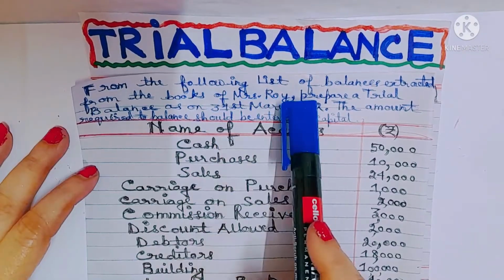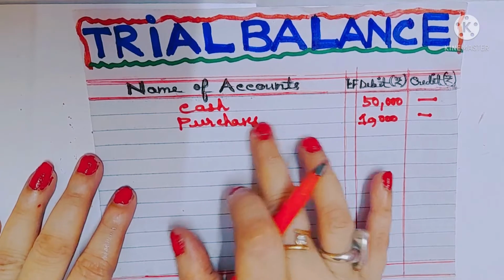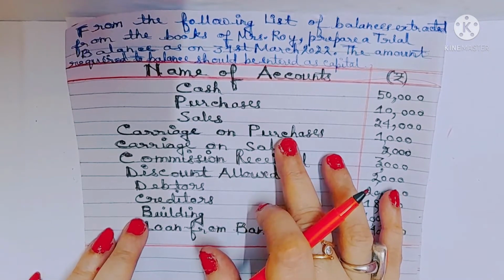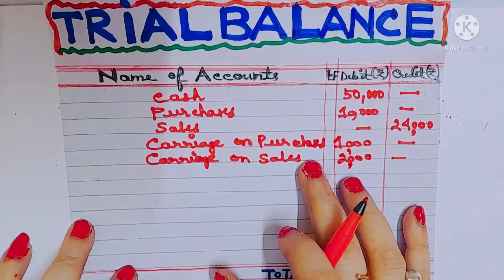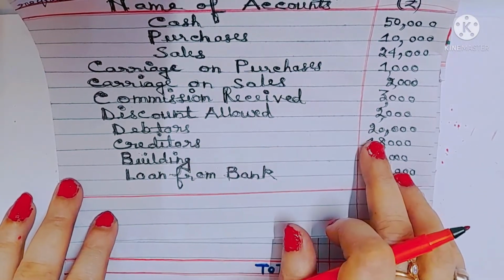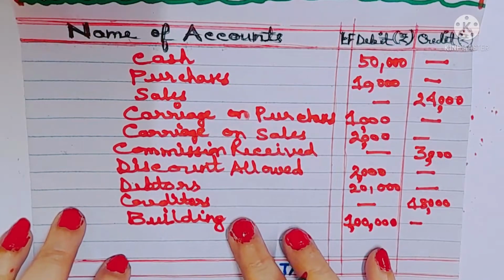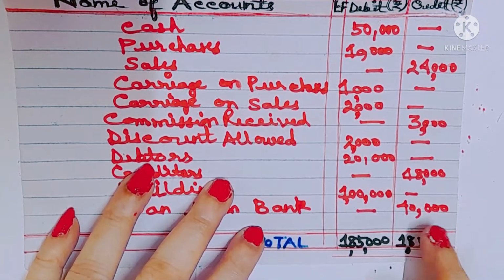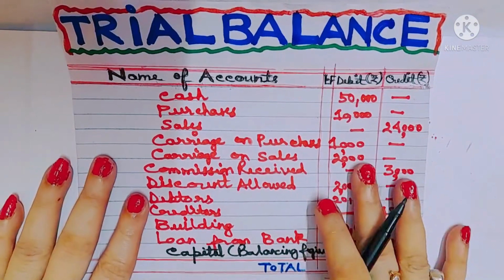TRIAL BALANCE 🔥🔥 | PROBLEM WITH SOLUTION | PART-13 | CLASS 11 ACCOUNTS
In this video i have discussed how to solve a trial balance problem.